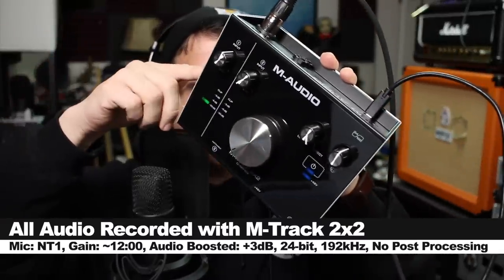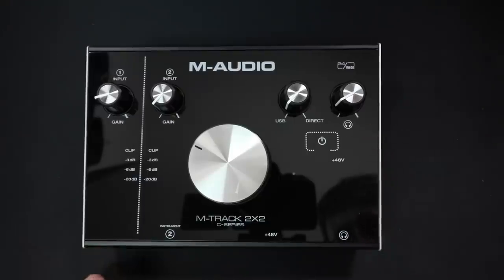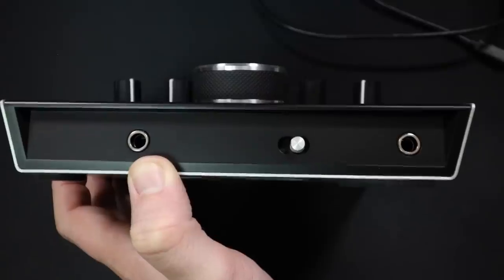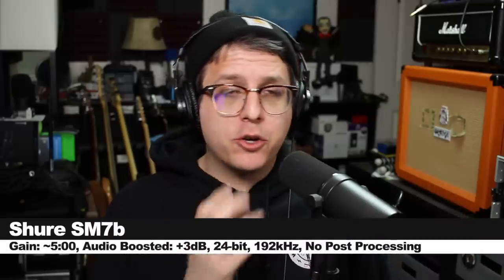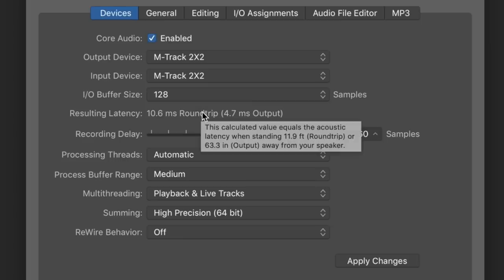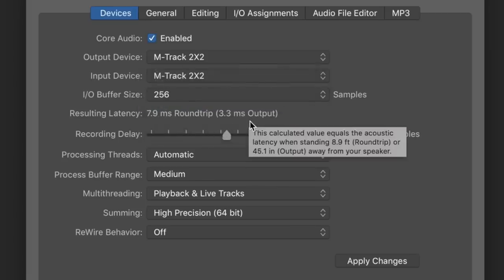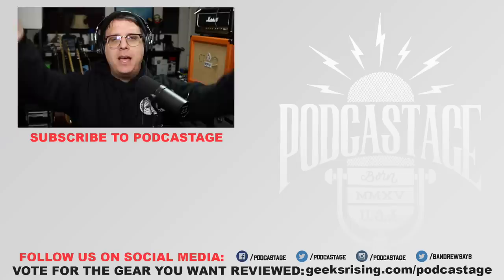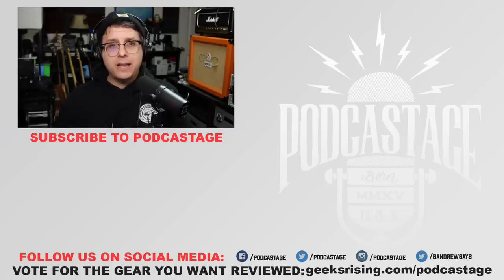M-Audio M-Track 2x2 C-Series Interface Review / Explained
Today we’re looking at an entry level interface from M-Audio, the M-Track 2x2 C Series. This interface costs around $100, records up to 24-bit 192kHz, has relatively low latency, gain of +60 to +65 dB (guessing), mixing dial to mix between zero latency monitoring and computer playback, and amazing dials.

00:00 - Intro / Pricing
00:28 - Setup / Testing Parameters
00:46 - What’s in the Box
01:08 - Build Quality
01:39 - Walkthrough of Features
03:01 - Specifications
03:18 - Preamp Gain Noise Test
04:10 - Dynamic Mic Test
04:38 - Latency Test
05:38 - Instrument Input (D.I.) Test
06:18 - Pros & Cons
07:41 - Recommendation
08:28  - Outro